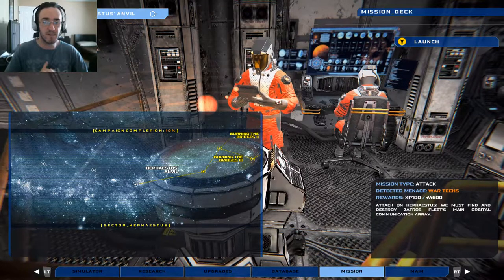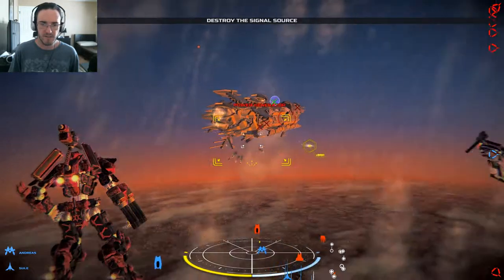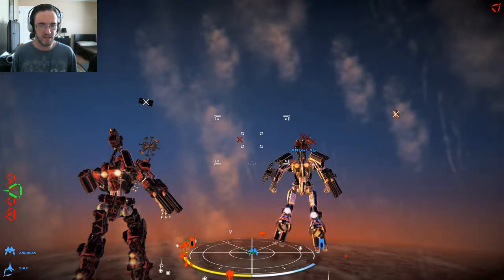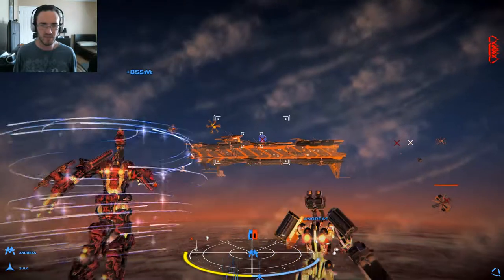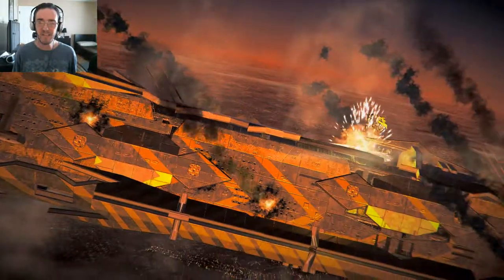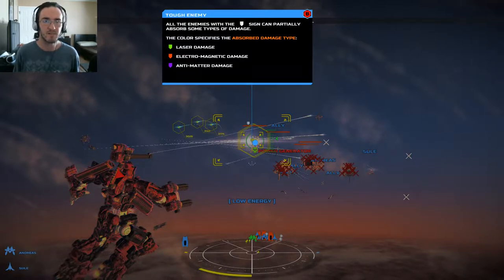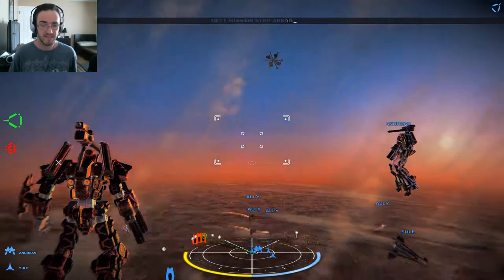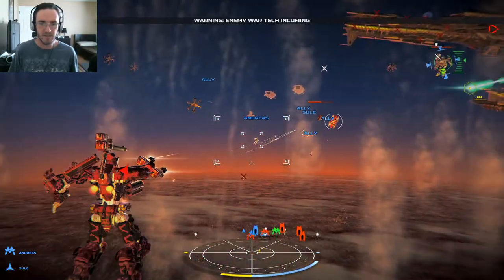War Tech Fighters 06 Hephaestus Hammer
Hello and welcome back to War Tech Fighters in today episode it feels like I had to face an army and it looks like I'm going to need to do some grinding for XP and credits before I can take the next great leap for me kind...sorry